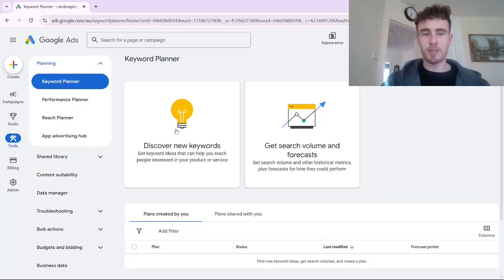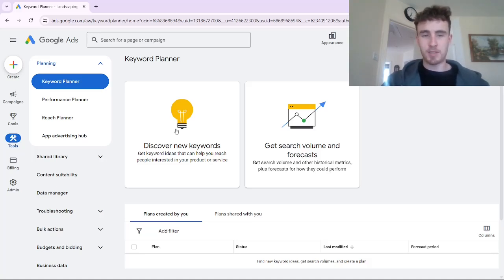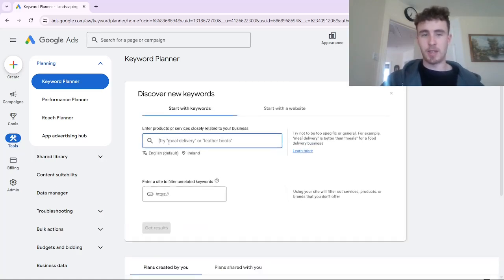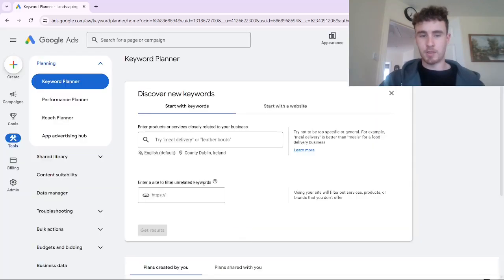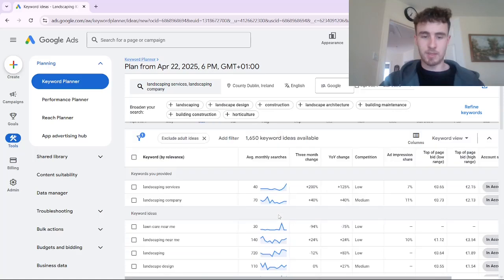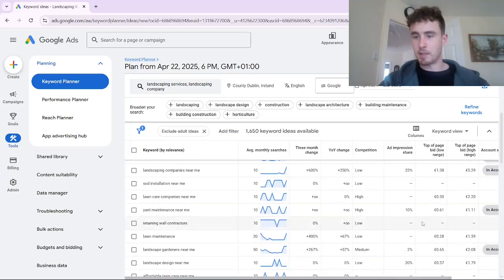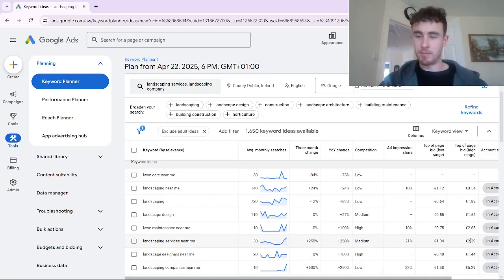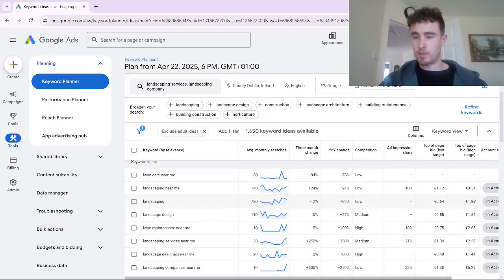Google Ads Budgeting: How Much Should You Spend?